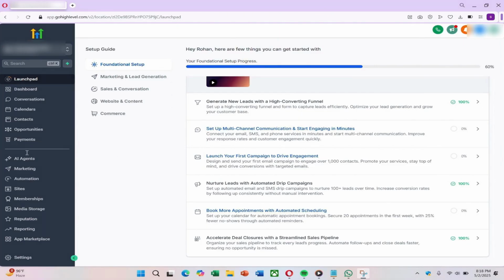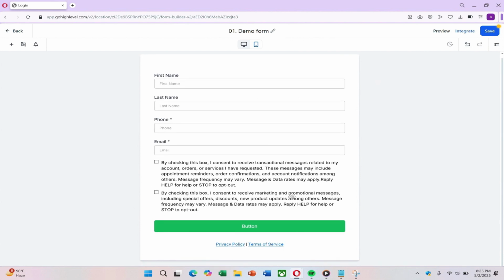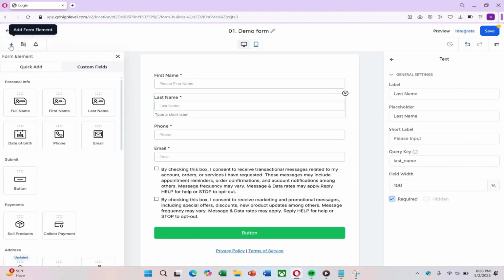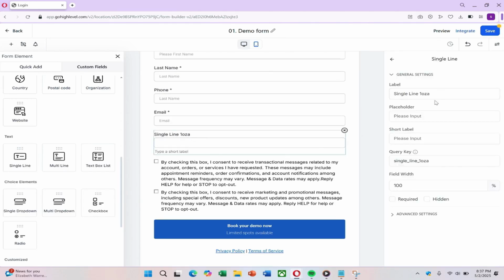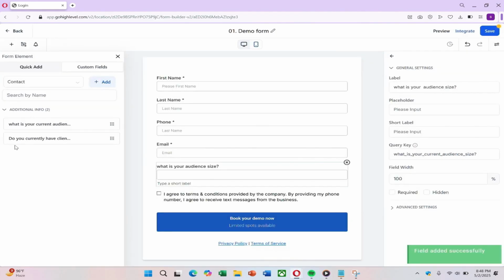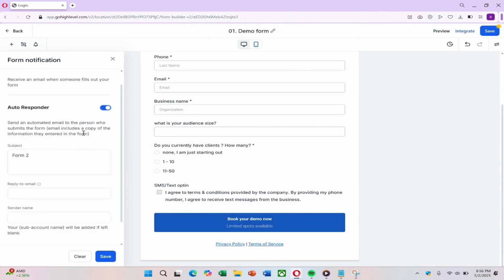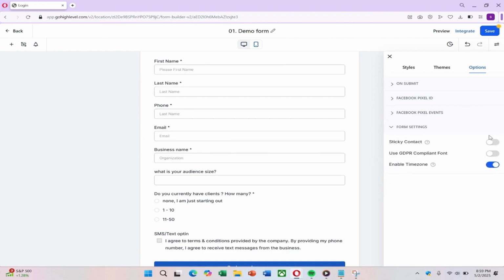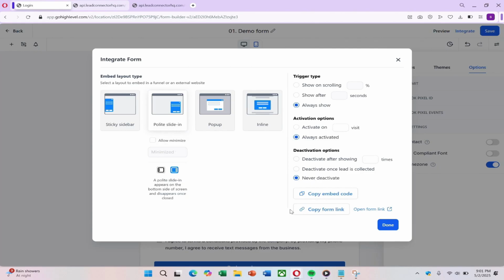How to Build a Form in Go High Level 2026 (How to Create a Form in Go High Level)✅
In this tutorial, you’ll learn step by step how to build and create a form in Go High Level. Forms are essential for capturing leads, collecting customer data, and automating your marketing workflows. I’ll show you how to set up, customize, and use Go High Level forms effectively so you can improve your funnels and grow your business in 2026.